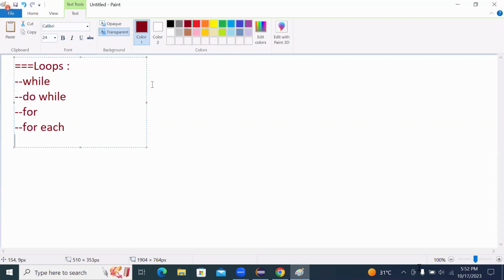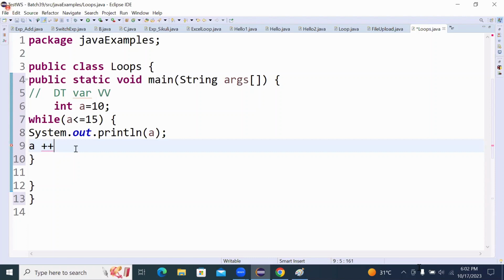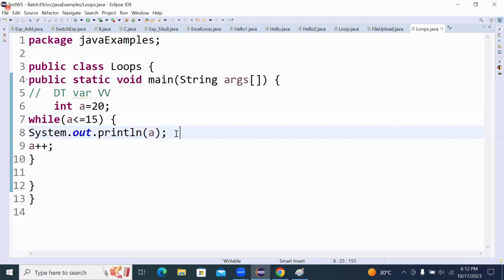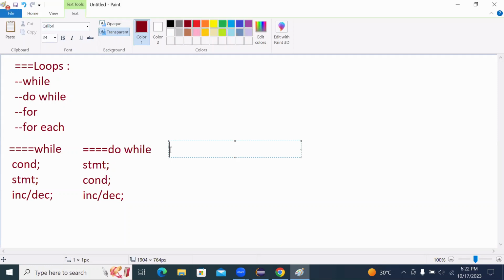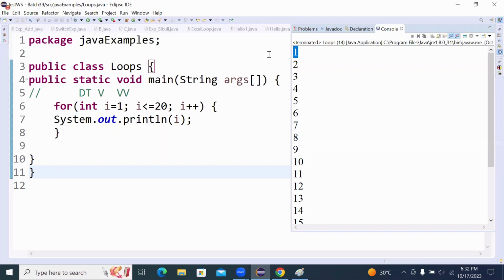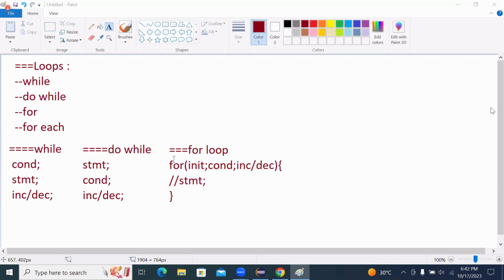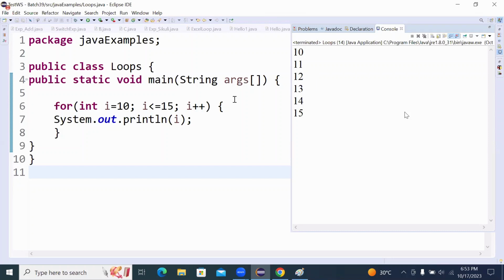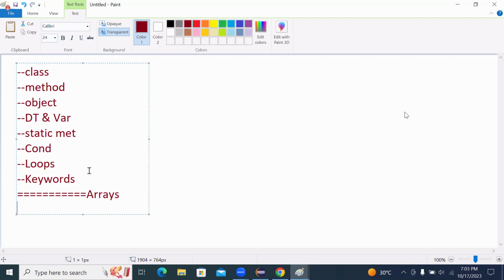Selenium||Session-14||loops Concept||Keyword break&continue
1:20 Min- loops concept
-while
-do-while
-for
6:00 Min- writing program using loop concept.
35:38 Min- for loop
38:45 Min -  writing program using for loop concept.
1:00:00 Hour - writing program using for break & continue concept.